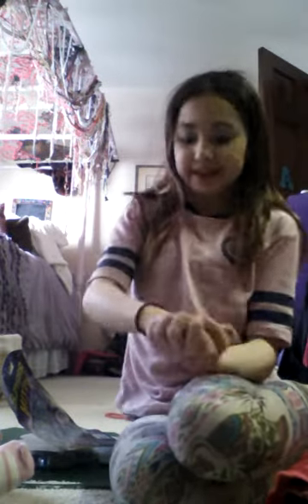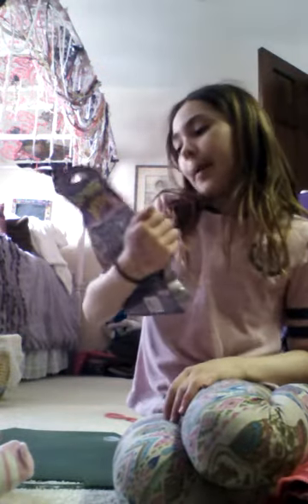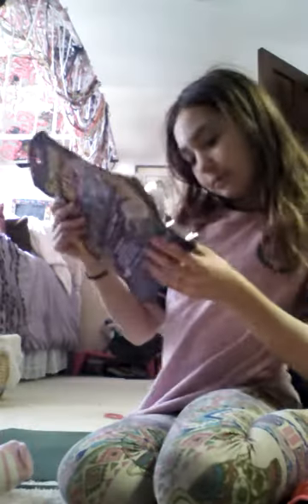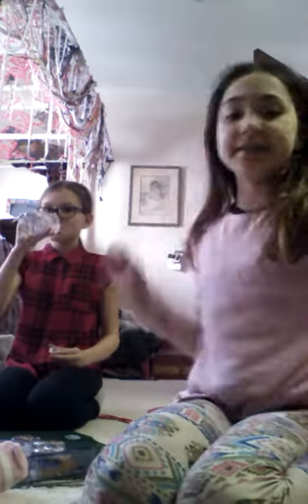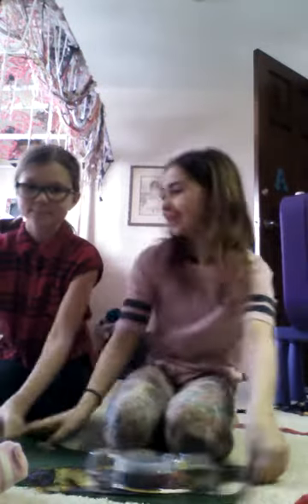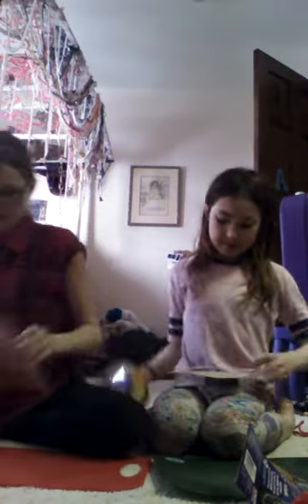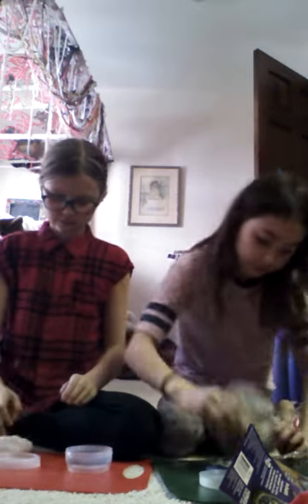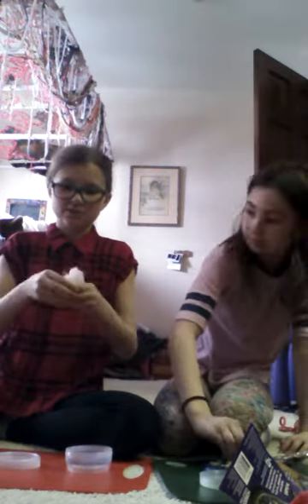Makeing slime with my best friend/sister anne💖💖💖